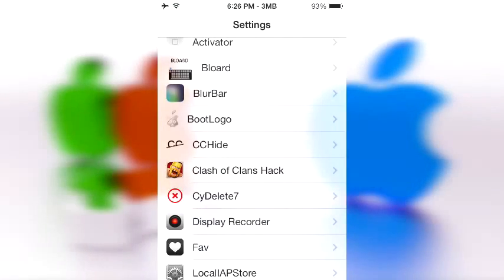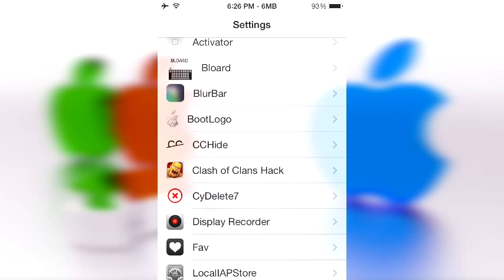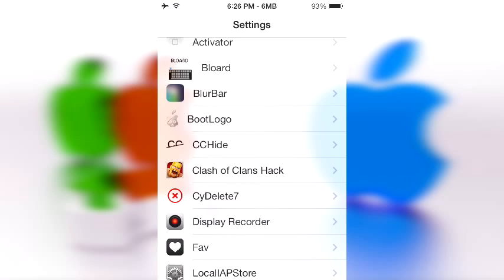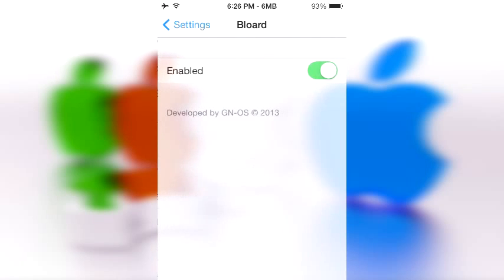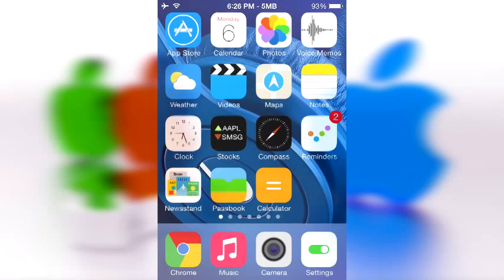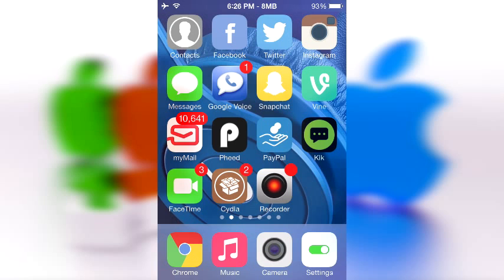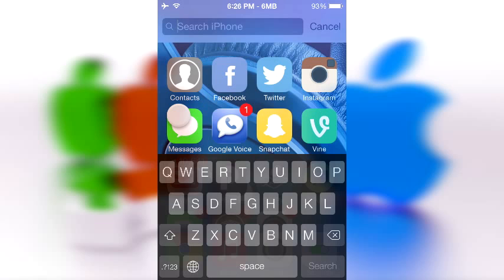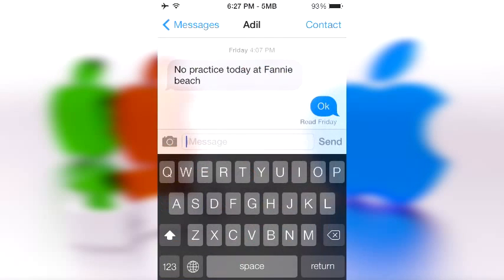How to get a Black Keyboard on iOS 7 everywhere permanently! 2014